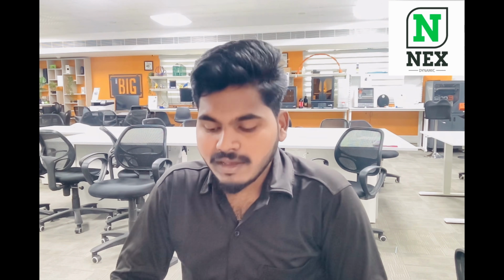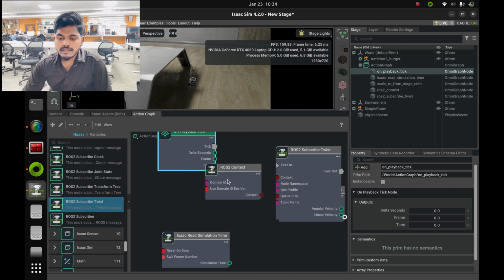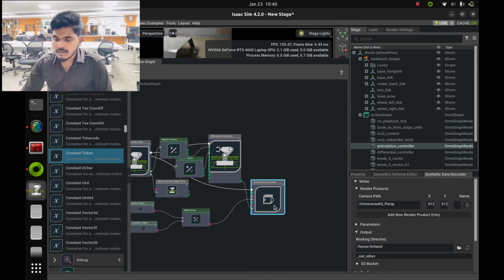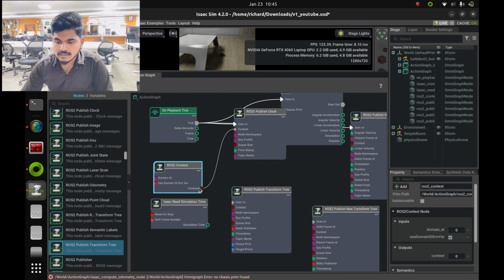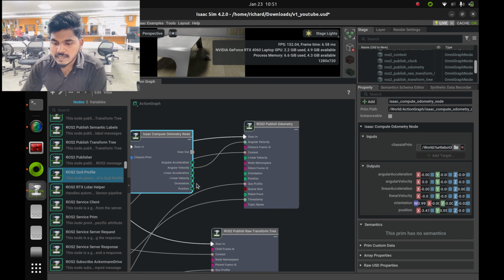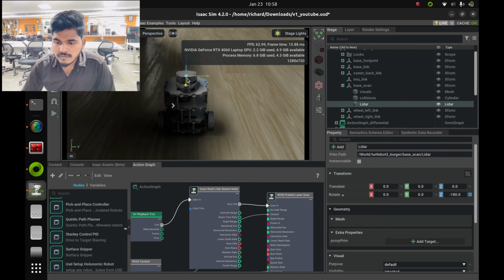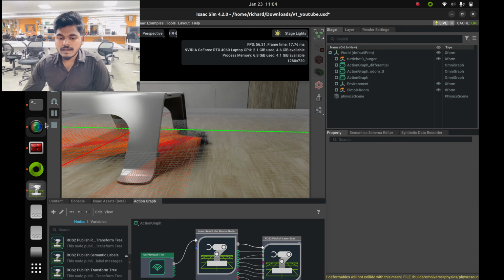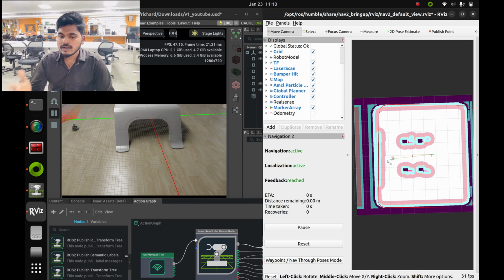Isaac Sim TurtleBot Crash Course: Complete ROS2 Navigation Guide for Beginners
Ready to dive into NVIDIA Isaac Sim with ROS2? This crash course is perfect for beginners looking to explore TurtleBot navigation in Isaac Sim! 🐢✨

In this video, we'll cover:
✅ Importing the TurtleBot URDF into Isaac Sim
✅ Setting up the Action Graph for seamless navigation
✅ Step-by-step guide to creating a full Isaac Sim environment for ROS2

💬 Having issues implementing your robot in Isaac Sim?
🔗 Chapters:
0:00 - Introduction
1:45 - Importing the TurtleBot URDF
4:30 - Action Graph Setup for Navigation
10:15 - ROS2 Integration in Isaac Sim
15:45 - TurtleBot Navigation Testing

💡 Drop your questions in the comments or on the NVIDIA Developer Forum for further guidance!